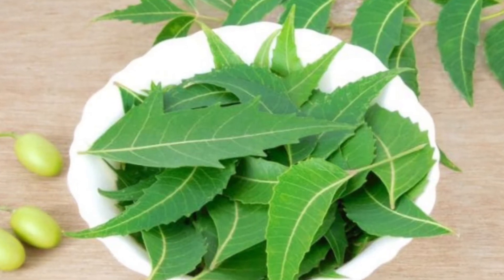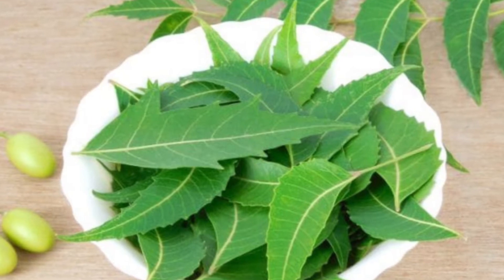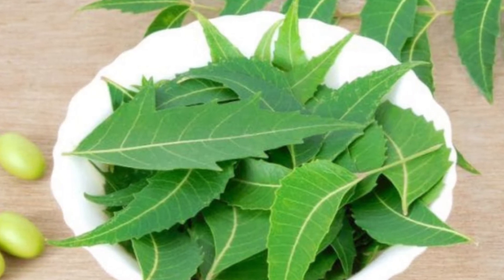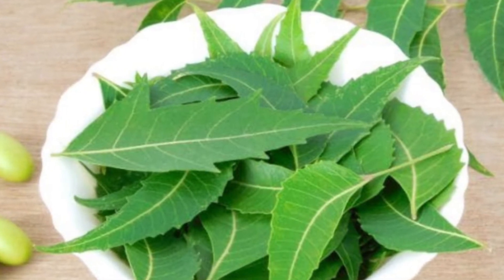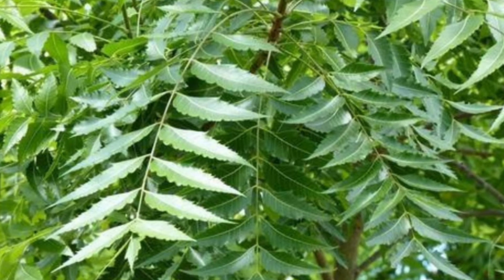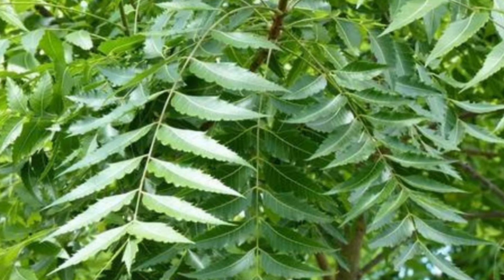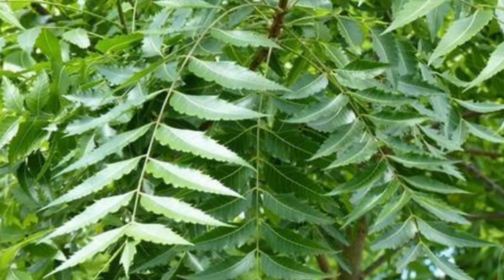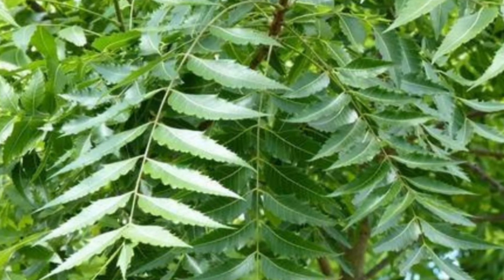What are the health benefits of neem?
Neem is a natural herb that comes from the neem tree,  other names for which include Azadirachta indica and Indian lilac.  The extract comes from the seeds of the tree and has many different traditional uses.  Neem is known for its pesticidal and insecticidal properties,  but people also use it in hair and dental products

What is neem used for?
Neem leaf is used for leprosy,  eye disorders,  bloody nose,  intestinal worms,  stomach upset,  loss of appetite,  skin ulcers,  diseases of the heart and blood vessels (cardiovascular disease),  fever,  diabetes,  gum disease (gingivitis),  and liver problems.  The leaf is also used for birth control and to cause abortions

Neem's antiseptic,  anti-inflammatory,  antioxidant,  and immune-boosting properties may promote oral health.  Although more research is needed,  studies indicate that neem may relieve pain and help treat gingivitis,  periodontitis,  and tooth decay

What is neem called in English?
Azadirachta indica,  commonly known as neem,  nimtree or Indian lilac,  and in Nigeria called dogoyaro or dogonyaro,  is a tree in the mahogany family Meliaceae.

Can you take neem and turmeric together?
Consuming neem and turmeric can help you keep the digestive system clean.  Due to poor eating habits,  toxins gradually accumulate in the stomach and intestines,  which can lead to many serious diseases in the future.  Consuming this mixture can help in making the stomach and intestines healthy and strong.